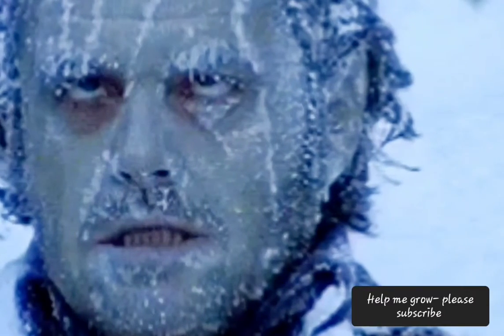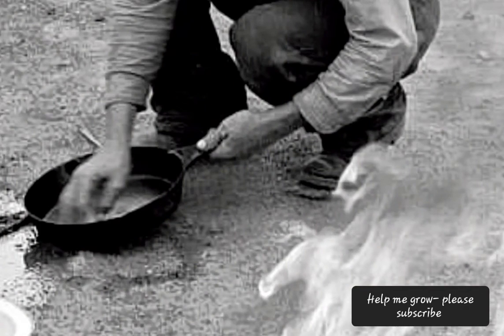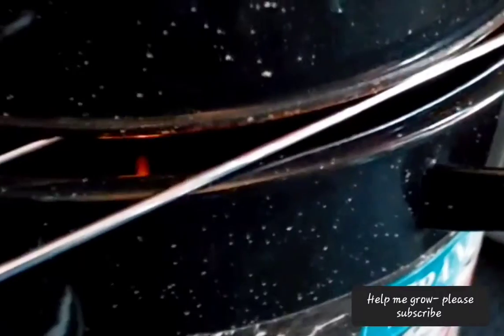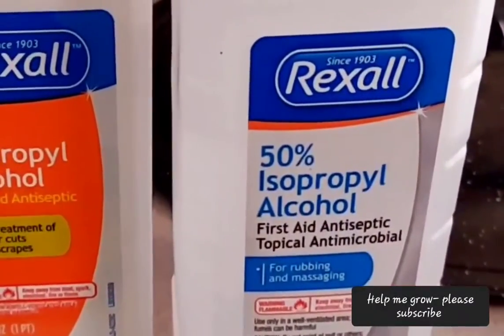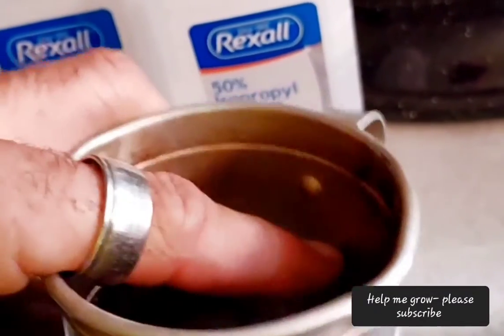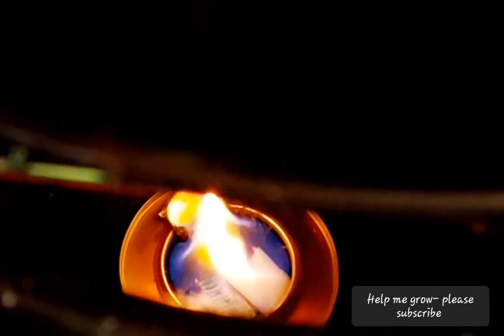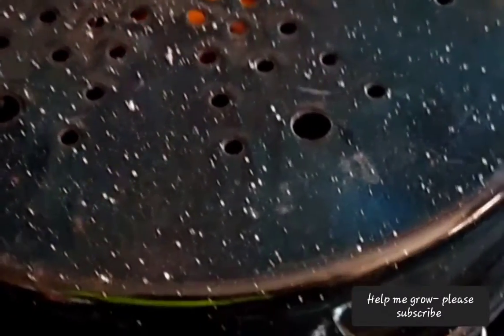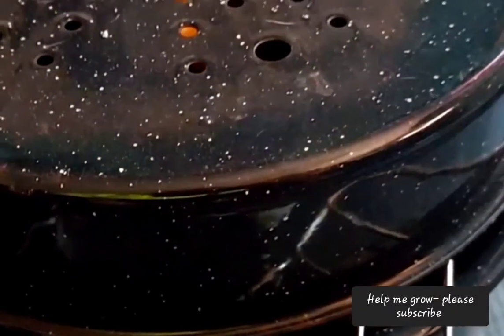Mister 8 Shares Winter Heater Hack - Cheap Safe Stove Heater using Alcohol as Fuel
This is the perfect heater and stove for camping, or simply heating small spaces on a budget.

Please be safe when using combustibles. 70% isopropyl alcohol is ideal for this setup. You also need a seafood steamer, a wire rack to place on top  (below the metal spacer), as well as a metal cup (to hold the alcohol) and a napkin or coffee filter (the wick). Place the entire kettle on a heat dissipating item, like the aluminum strainer shown, or simply use a concrete block. Keep fire safety equipment nearby.